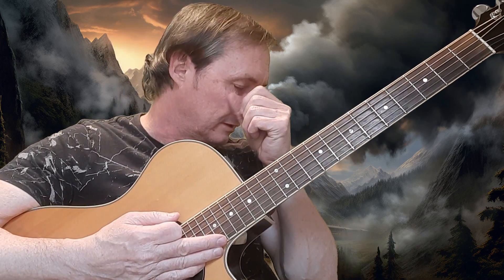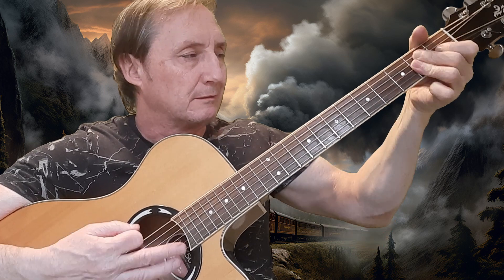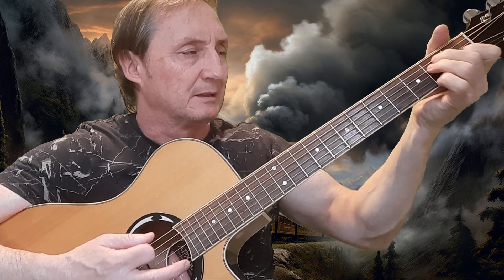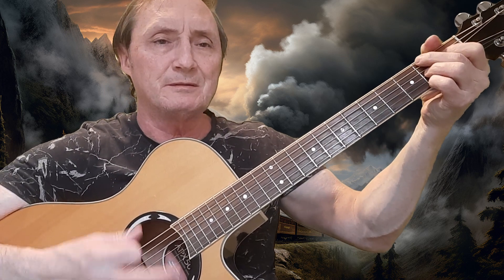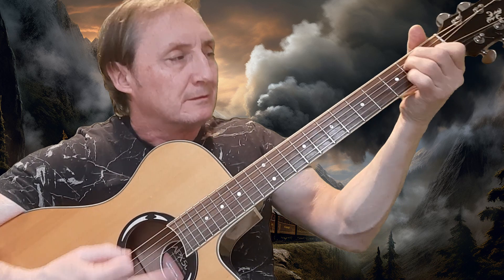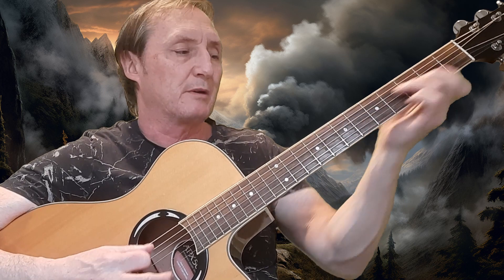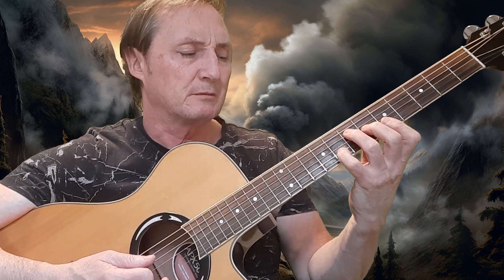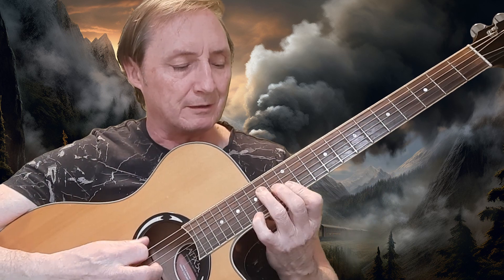Mystery Train Guitar Lesson In 5 Min - Elvis Presley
Thanks for stopping by my kirbyscovers channel.

Video Chapters:
00:00 Intro
00:20 Mystery Train Chords
00:28 Mystery Train Rhythm
01:40 Mystery Train Bass Run
02:20 Mystery Train Picking
03:24 Mystery Train Chord Sheet Ending

Elvis Presley's recording of "Mystery Train" is a pivotal and iconic moment in the history of rock and roll. Recorded at Sun Studio in Memphis on July 11, 1955, during his time with Sun Records, the song was released as the B-side to "I Forgot to Remember to Forget" later that year.

Produced by the legendary Sam Phillips, the track showcases Elvis's soulful vocals and a distinctive guitar riff, embodying the fusion of blues and rock elements that characterized his early work. "Mystery Train" was originally written and recorded by Junior Parker in 1953, but Elvis's rendition brought it widespread recognition and solidified its place as a classic in the rock and roll genre.

The lyrics tell a poignant story of a journey on a mysterious train, metaphorically representing themes of loss and heartbreak. This recording is often cited as a key contribution to the development of rockabilly, influencing subsequent artists who drew inspiration from Elvis's groundbreaking early recordings.

The impact of "Mystery Train" extends beyond its initial release, enduring as a testament to Elvis Presley's profound influence on the trajectory of popular music.